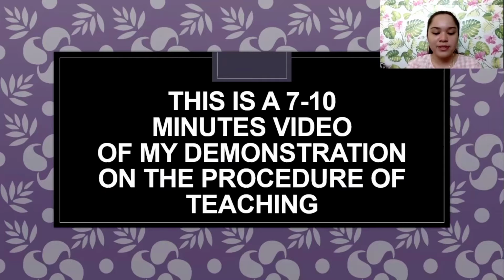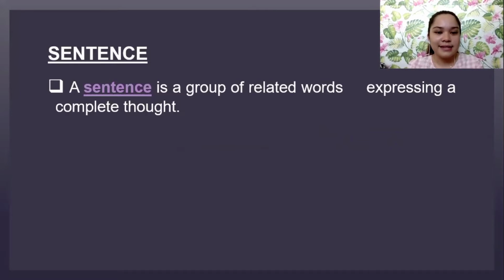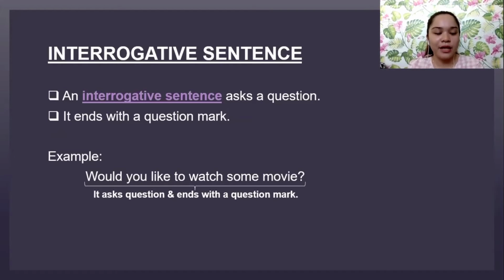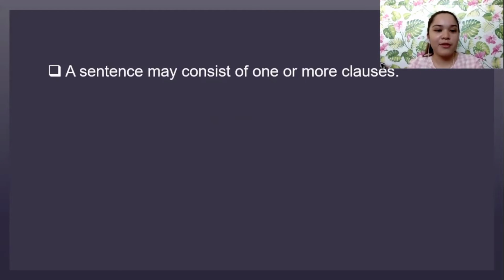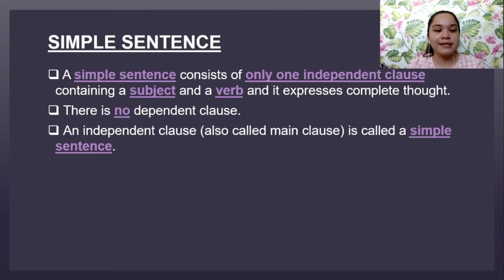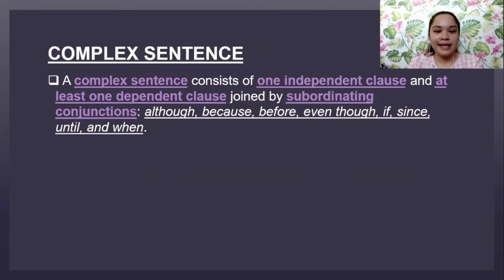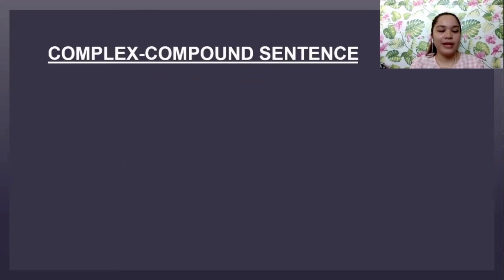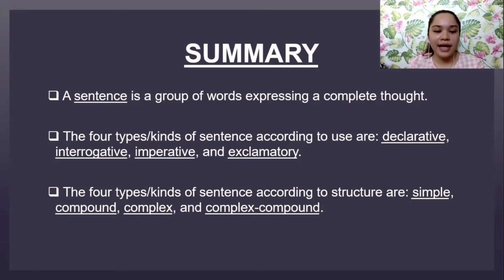EDUC 103 (Demonstration)